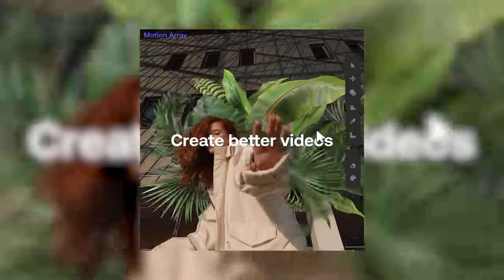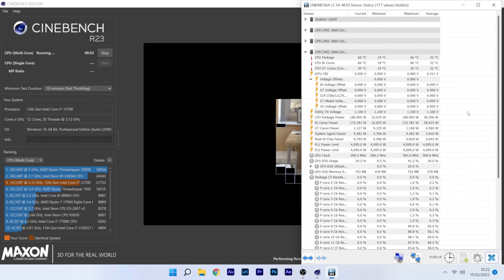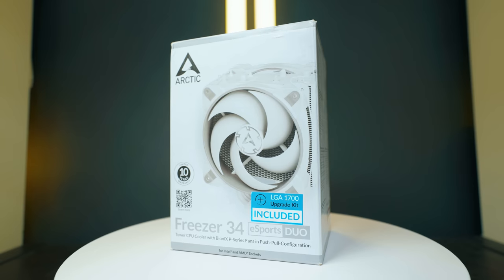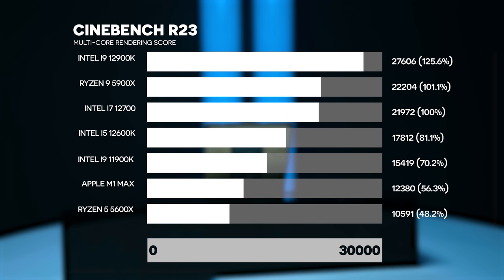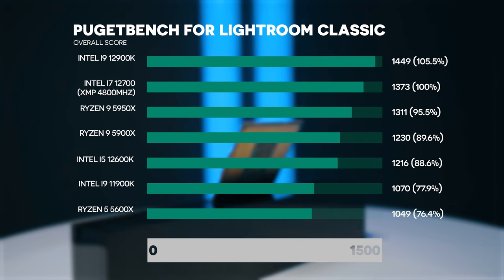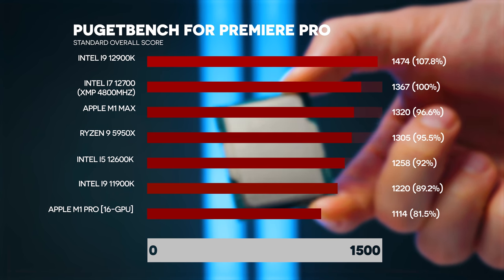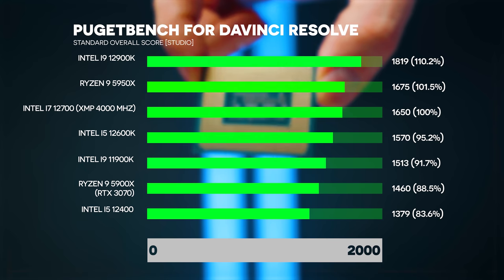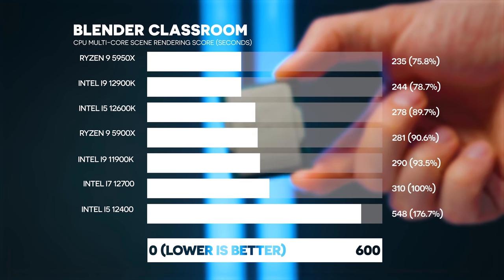Most Affordable 12-core CPU in the World! | Intel i7 12700 Creator Review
Reviewing the Intel i7 12700. Is it worth the extra ~$65 over the 12600k, let's find out.

👉Spice Up & Speed Up your Video Workflow With Motion Array

Video produced by Lauri Pesur

0:00 Intro
0:32 Sponsored segment
1:06 Specs
2:40 Testbench Specs
3:20 Temp & Power Consumption
4:20 Boost Wattage Clarification
5:50 Cinebench R23
7:18 Geekbench 5
8:15 Adobe Photoshop Benchmarks
9:36 Adobe Lightroom Classic Benchmarks
10:23 Adobe Premiere Pro Benchmarks
11:25 Adobe After Effects Benchmarks
12:00 Davinci Resolve Benchmarks
13:11 Blender Benchmarks
15:36 Conclusion
17:15 Downsides
18:10 Do I recommend this CPU?